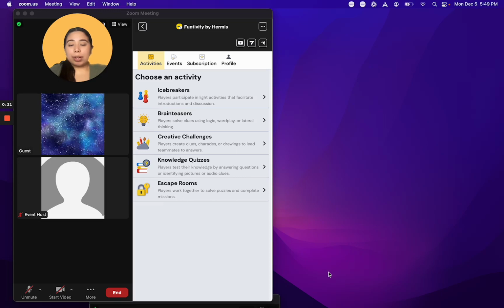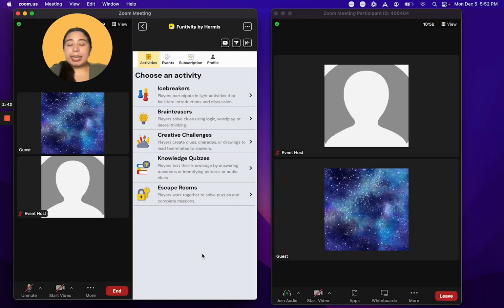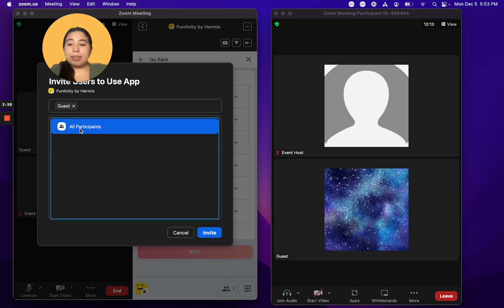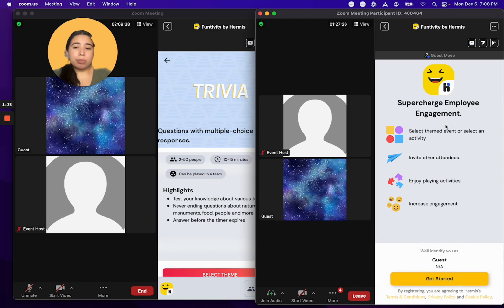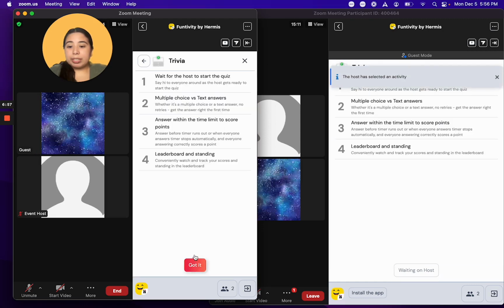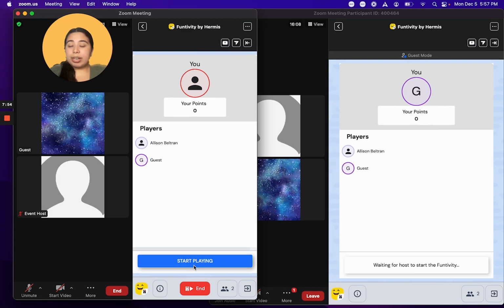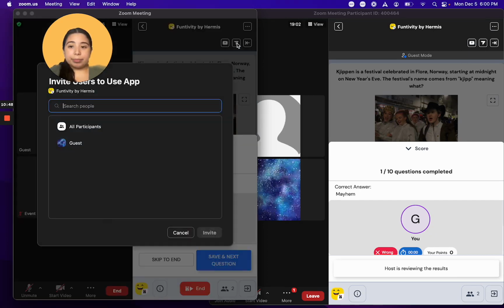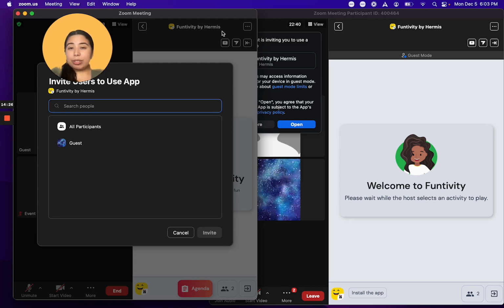Funtivity Inviting Guests to Join